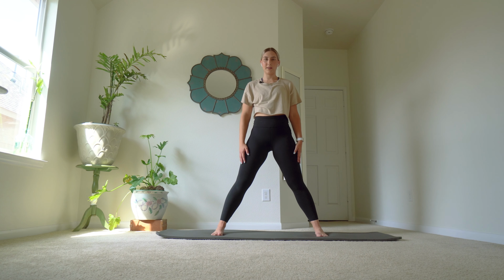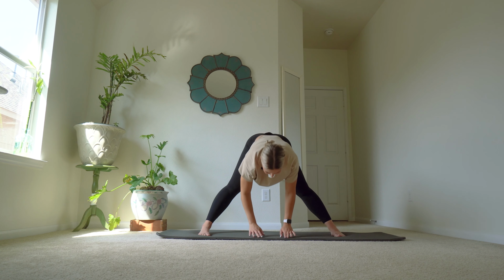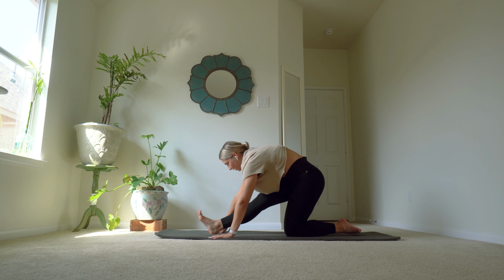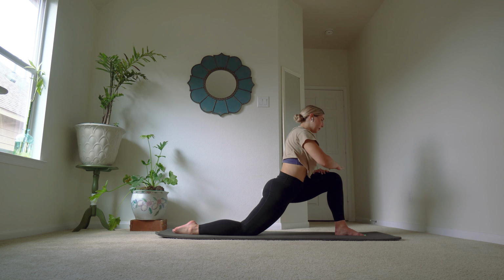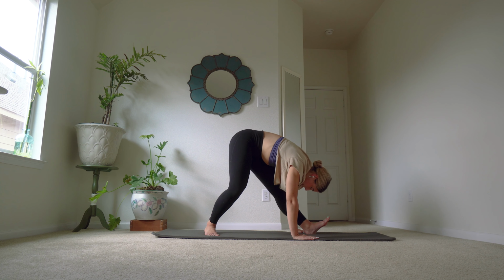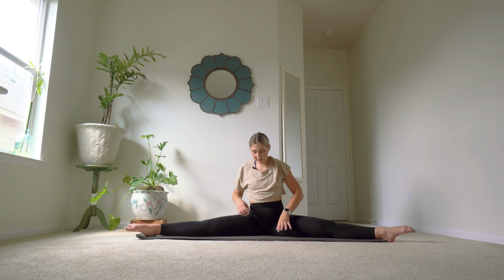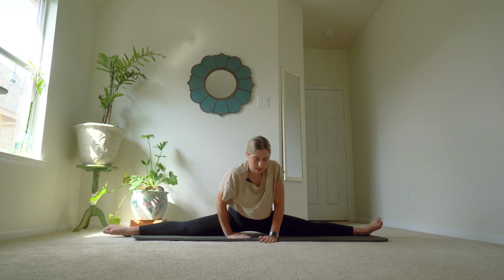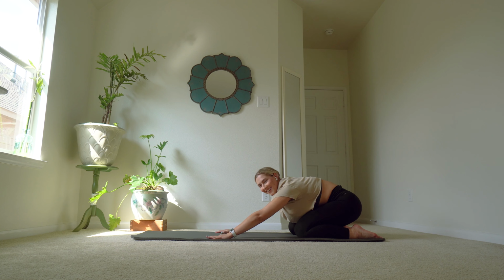Stretch with Me ✨ Full Body Flexibility for Dancers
This is my go-to stretch routine to maintain and improve flexibility as a dancer. Enjoy ☺️